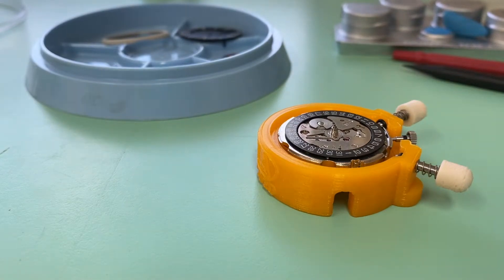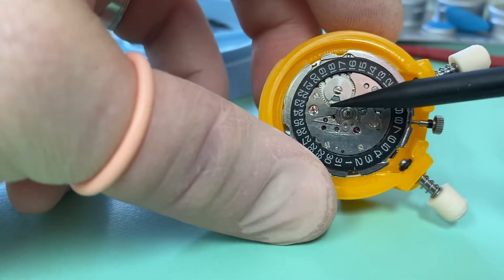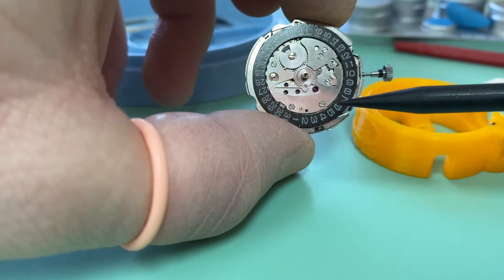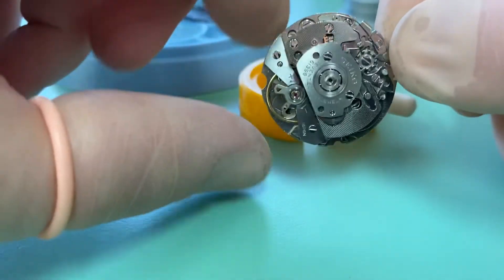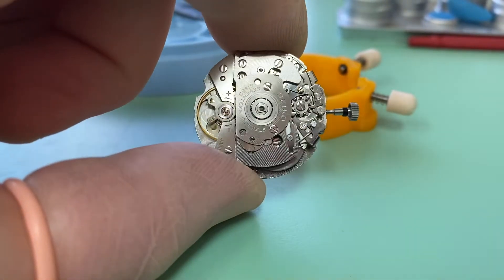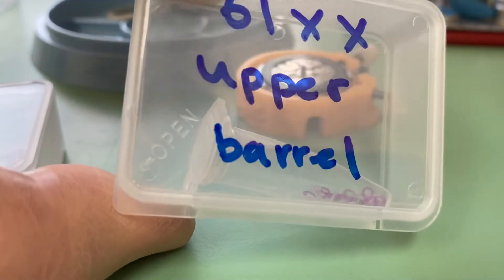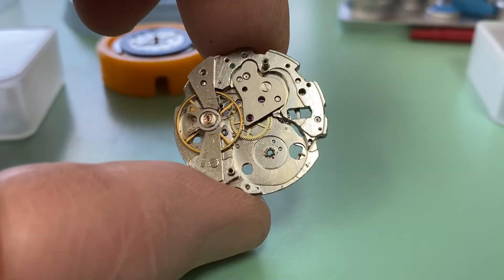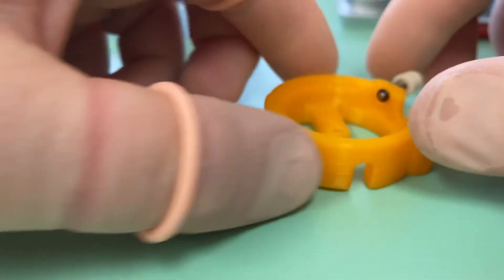Seiko 6139 Movement Issues Explained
A look at the common problems found on the Seiko 61xx series of chronographs.